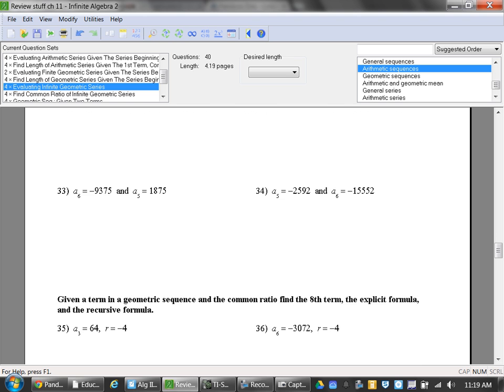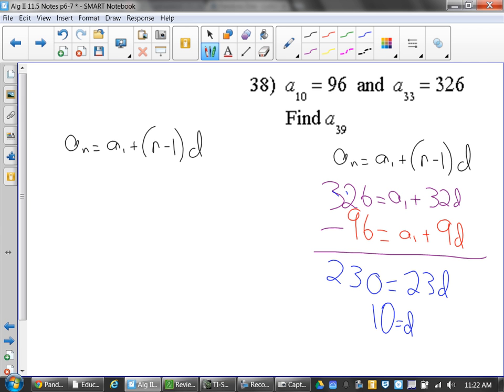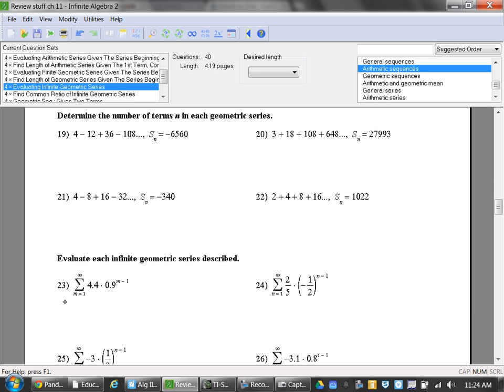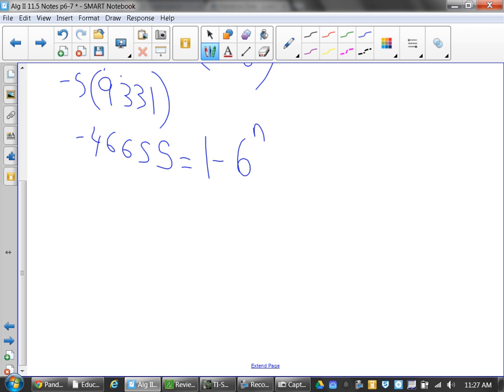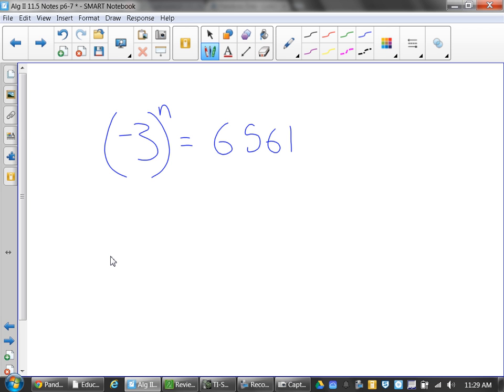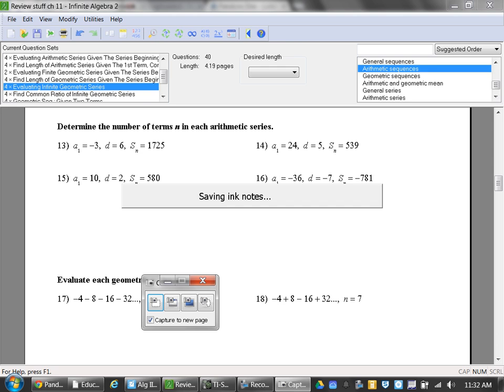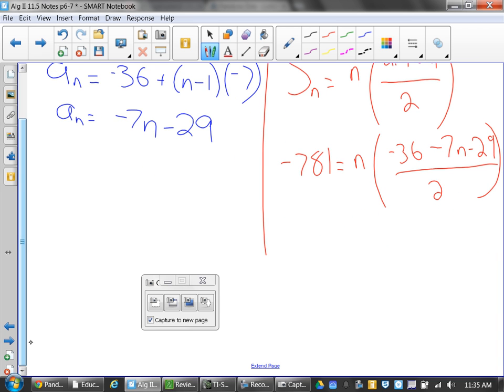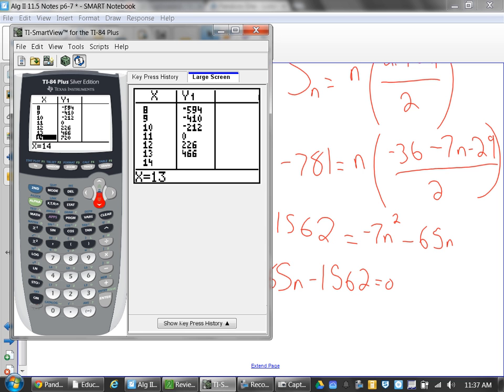September10 Review p6 7